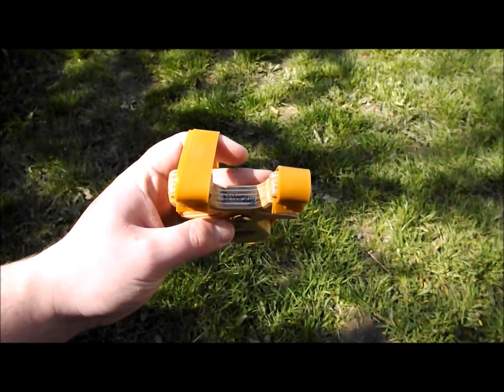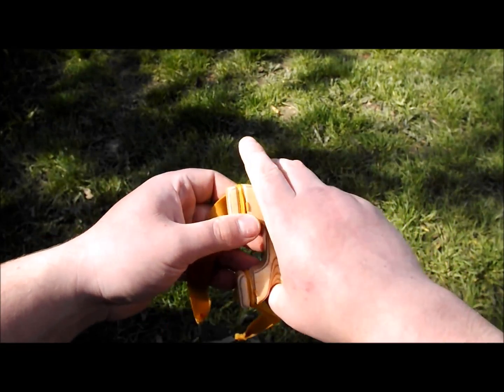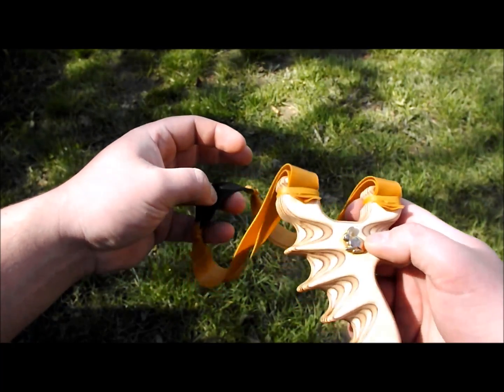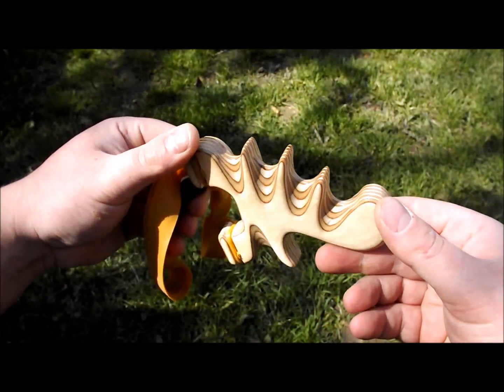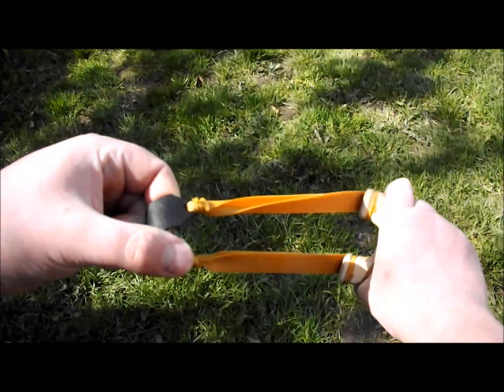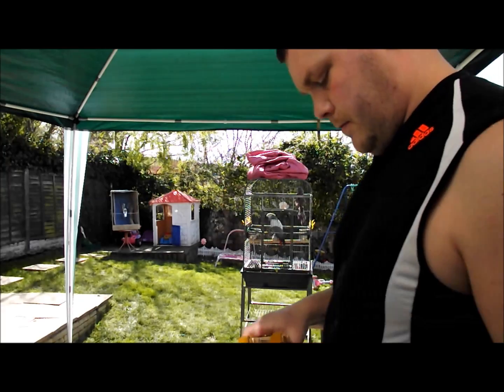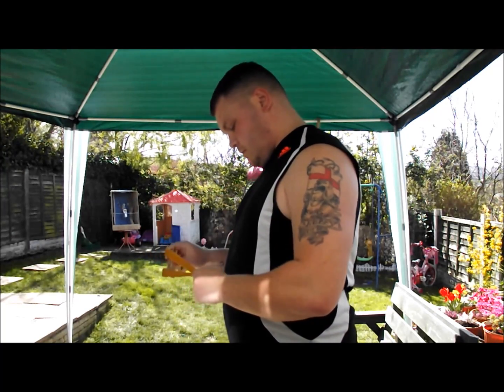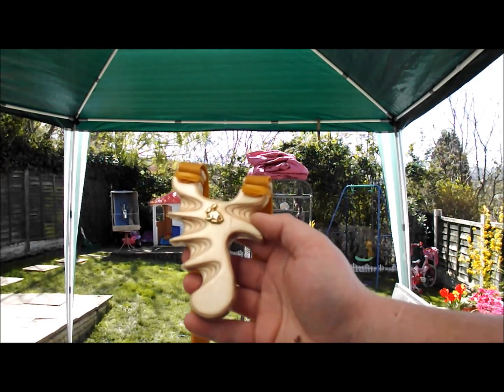REVIEW, "RAPPID RABBIT" CATAPULT FROM "HORSLEY HUNTAPULTS"